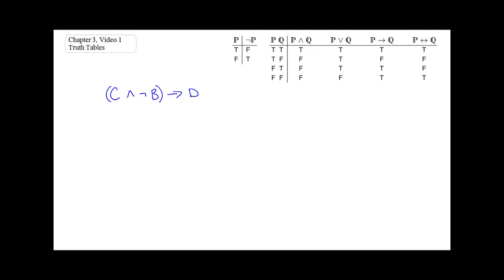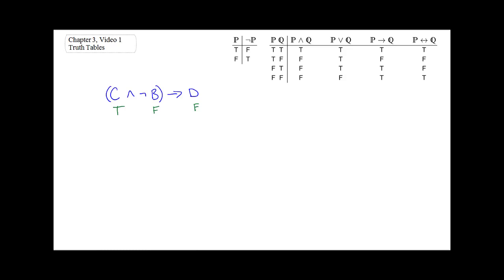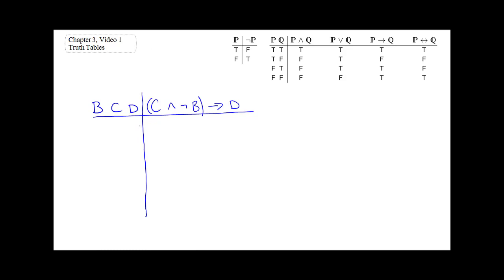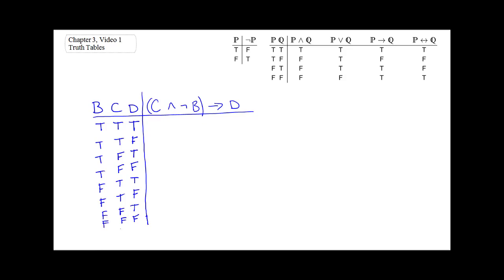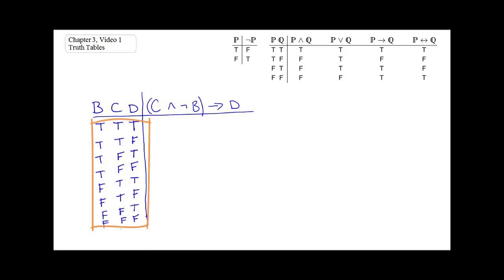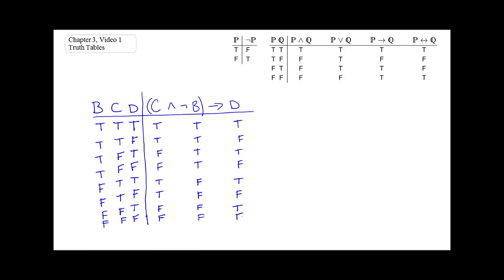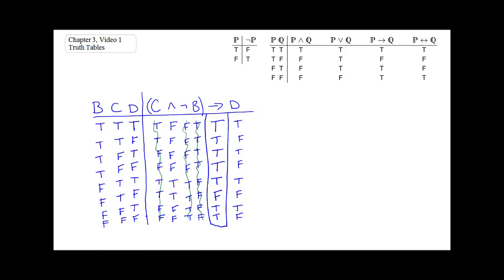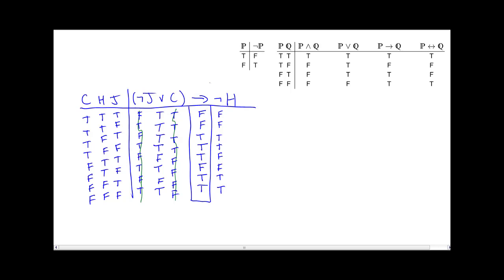Chapter 3, Video 1: Truth Tables